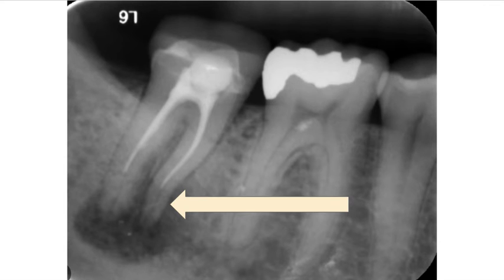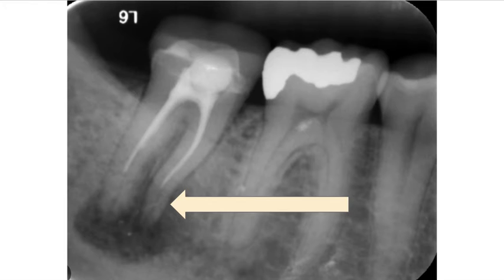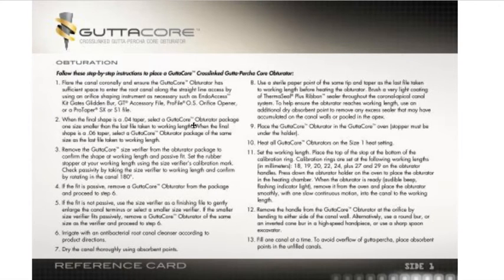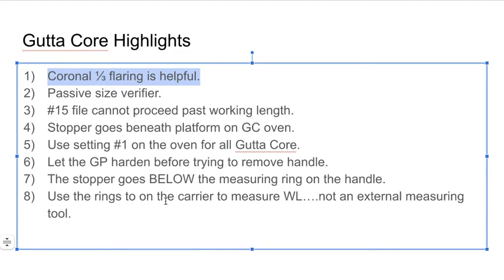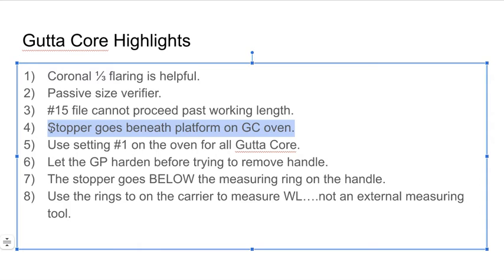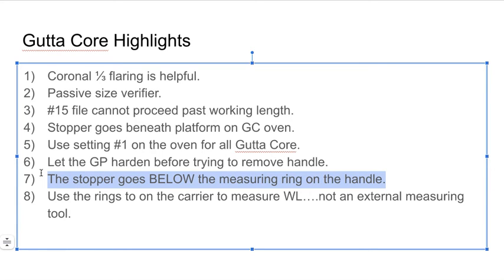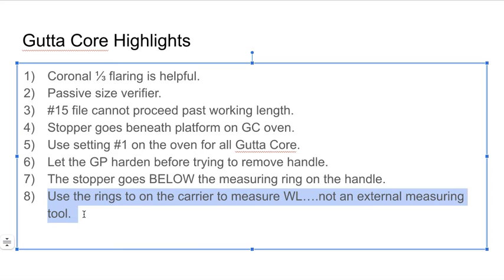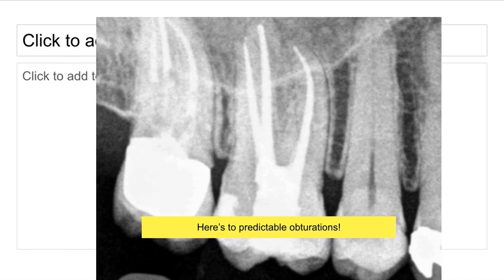Gutta Core Obturation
Endo
Dentsply Sirona
Endodontics
Endo
Gutta Core
Obturation
Carrier Based Obturation
Underfill
Short Fill
WaveOne
Ruddle
Apical control